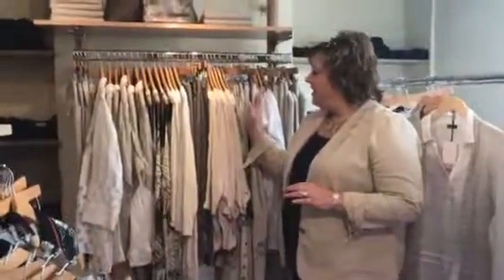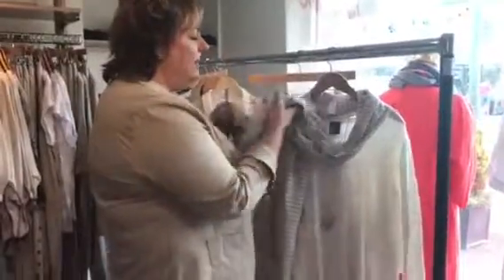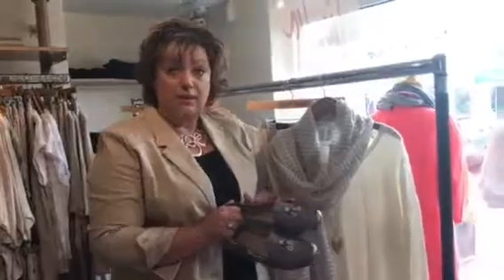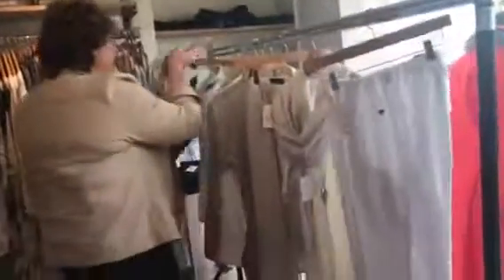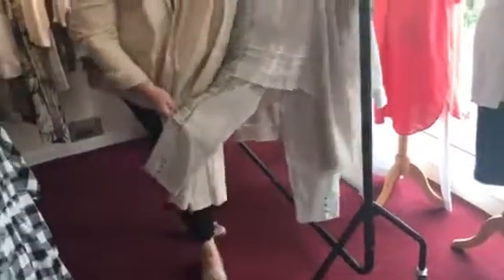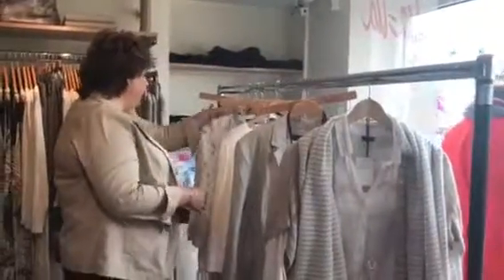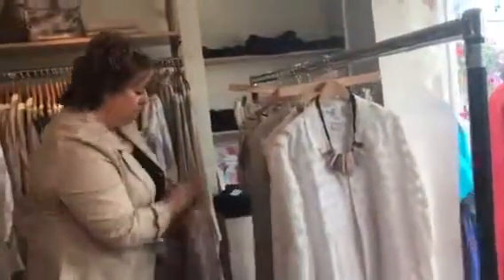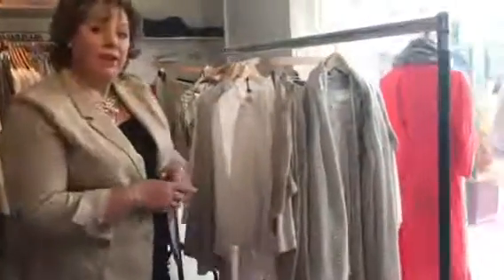How to pack a capsule wardrobe for a short holiday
This video shows you how to pack a capsule wardrobe for a short trip. How to make a small collection of items work with each other for a fabulous look.